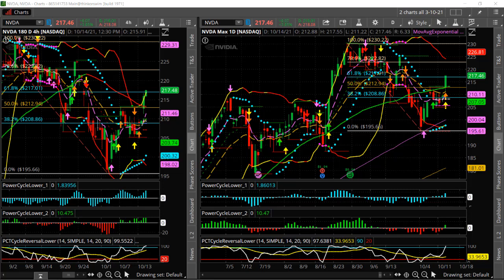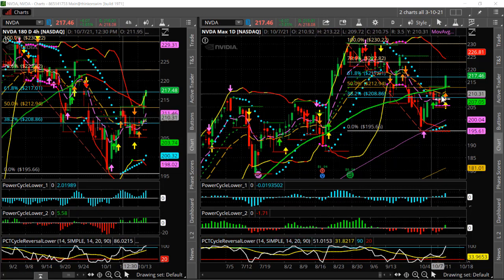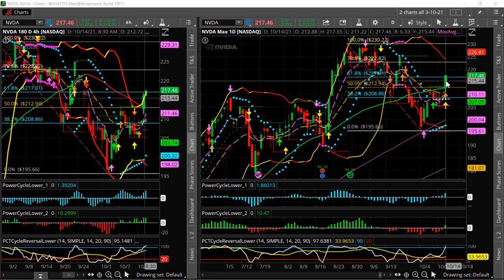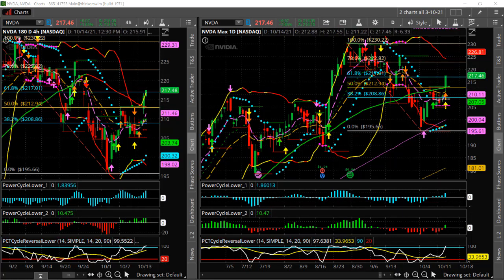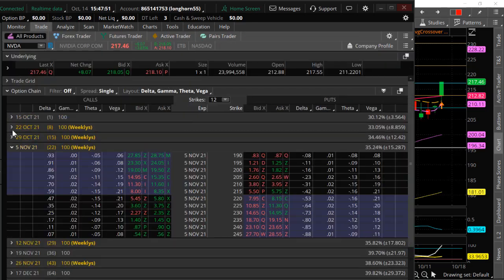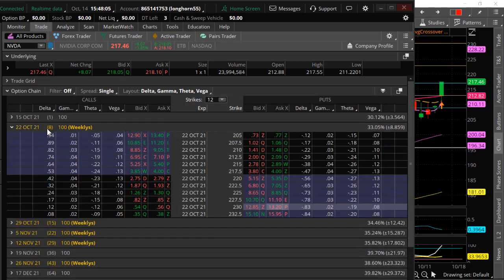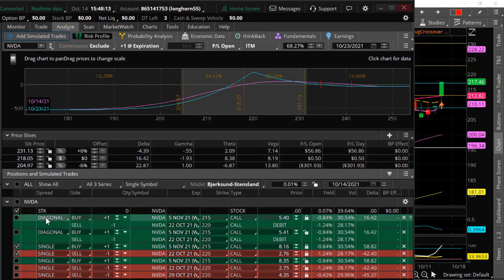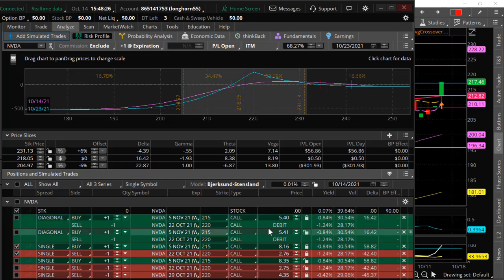Long Call Calendar Option Strategy NVDA , How & Why to Use